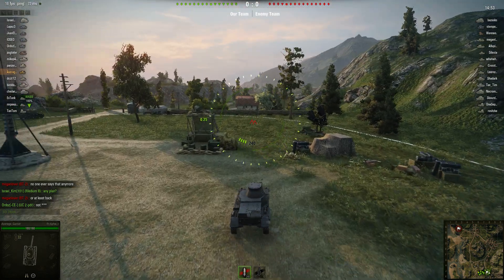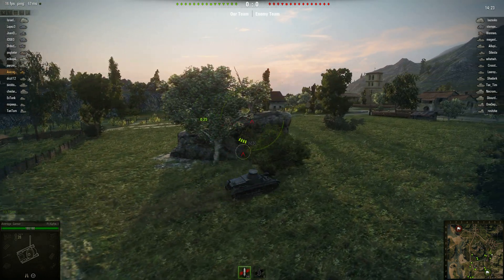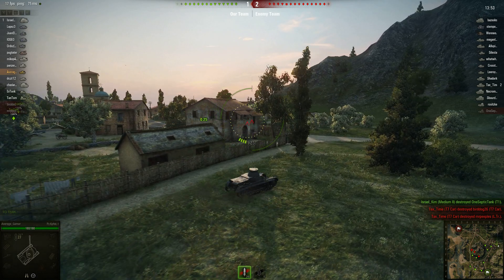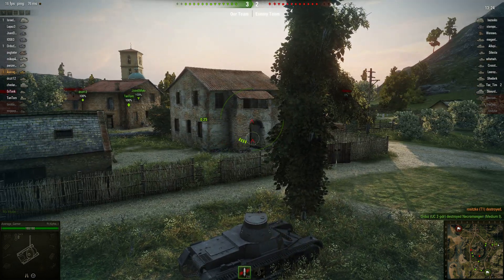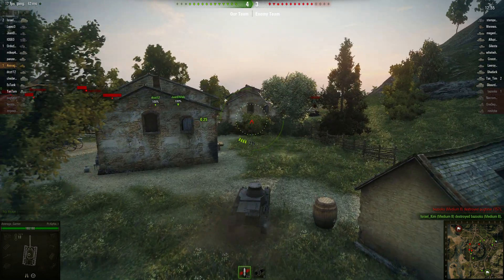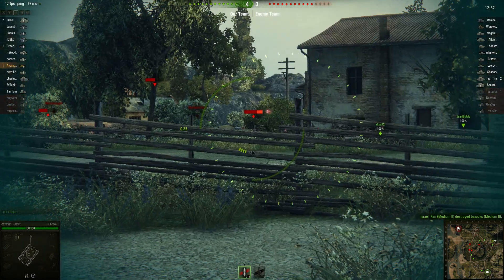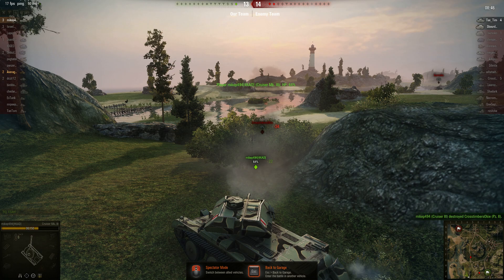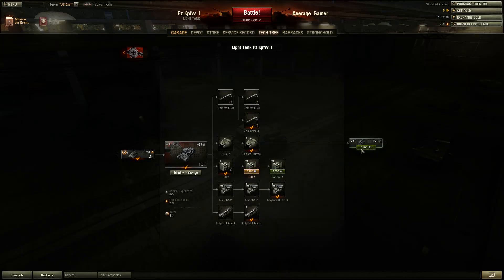World of tanks E05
Our slow road to Mastering all German units in the game. Today we have another quick battle and get an upgrade to the radio.